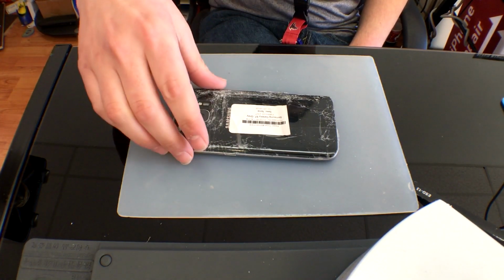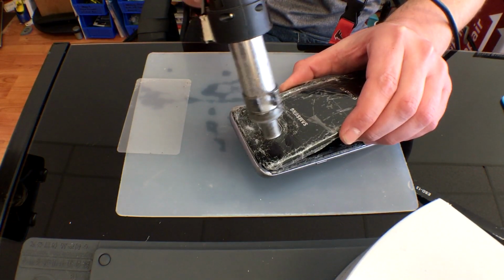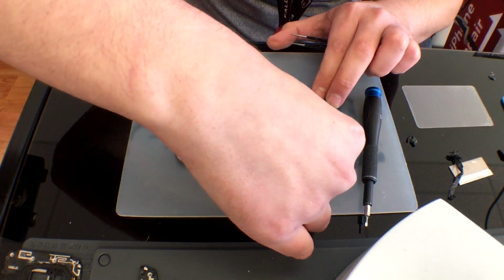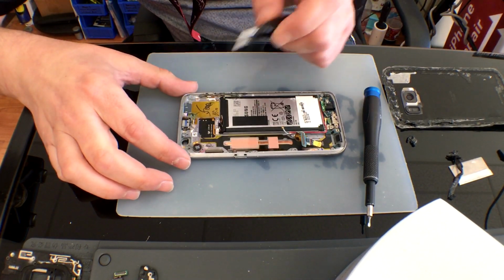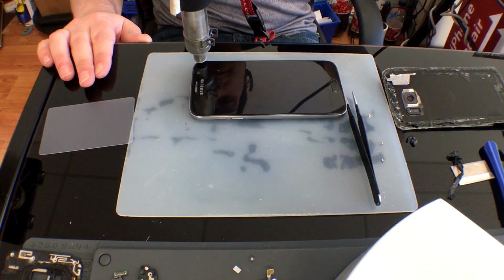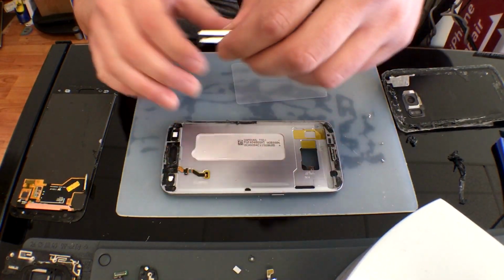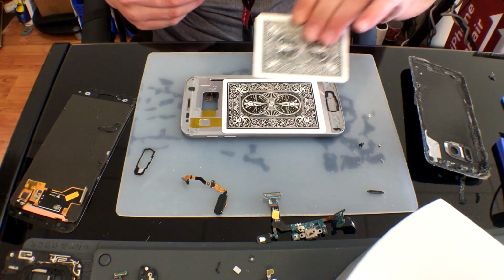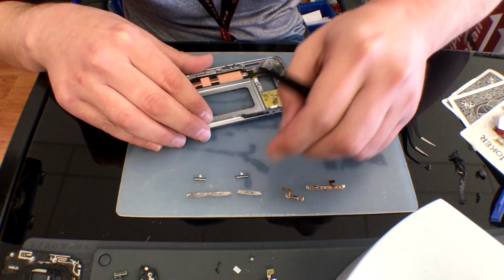Samsung S7 Full Teardown Tear Down G930 How To Disassemble the Galaxy S7 - Full No Speed Up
This is a teardown (tear-down / tear down) instructional video for the Galaxy S7 from Samsung. This video is not sped up, nor does it contain any scene cuts. This is only the guide for disassembling the Galaxy S7, and does not show the process of replacing the damaged parts. I will upload that section later this week (11/30 -12/2). Most of my parts and tools come from a wholesale membership but I can still point you in the direction of the same products from available retail options.  Hopefully, once we have more views and followers, I will reach out to my guys and start up a sponsorship, that way I can help you guys out with quick shipping and great prices. Like our Facebook Page for more details and info for our channel!  Facebook.com/RepairTalk